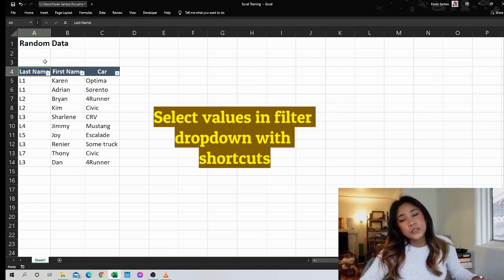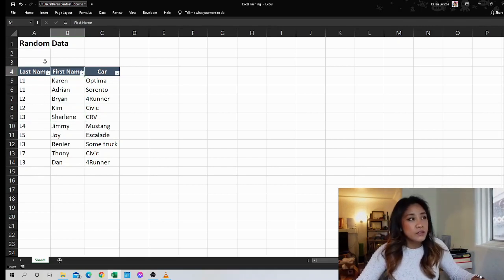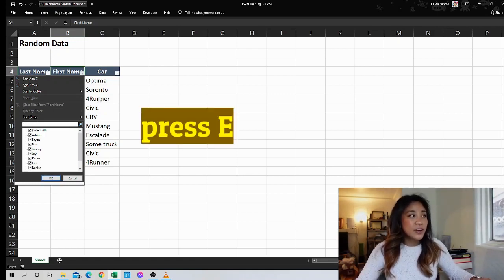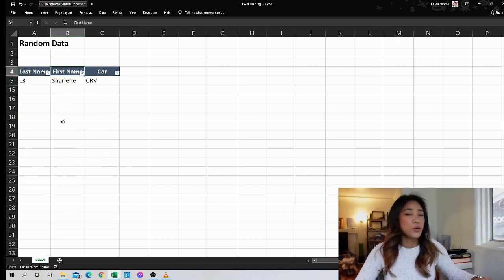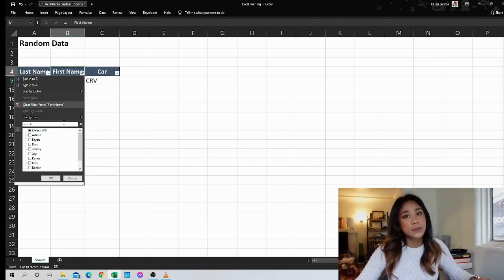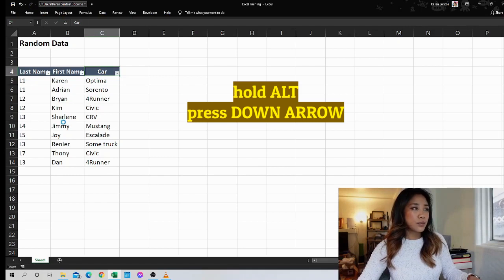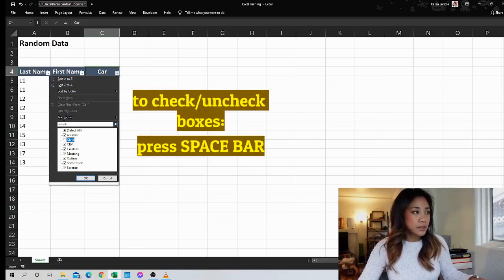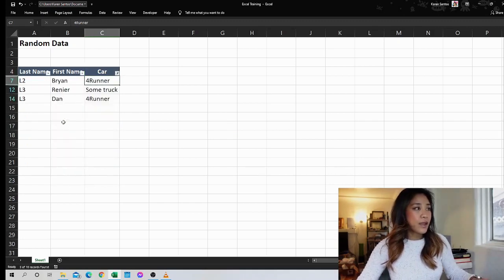KEYBOARD SHORTCUTS: Select values in filter dropdown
How to use your keys to open up the drop down in your filter and select values